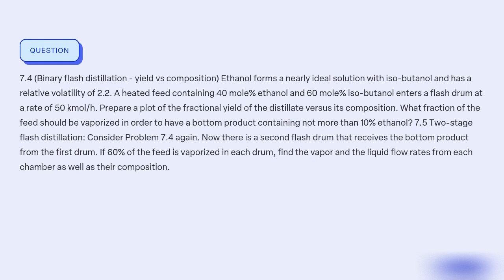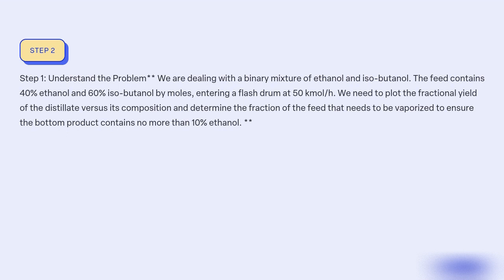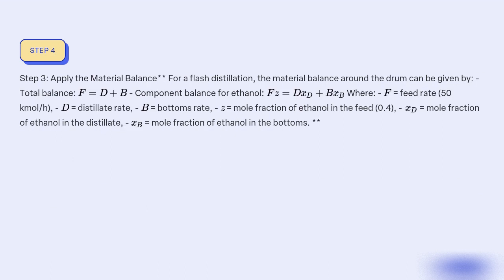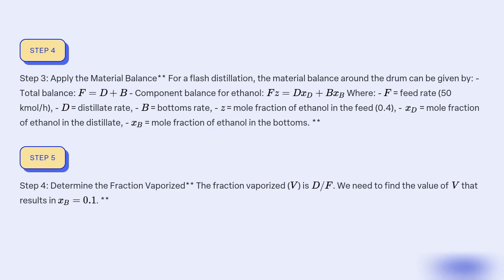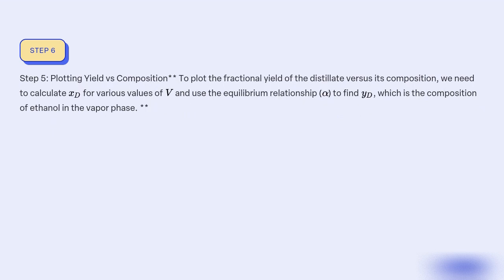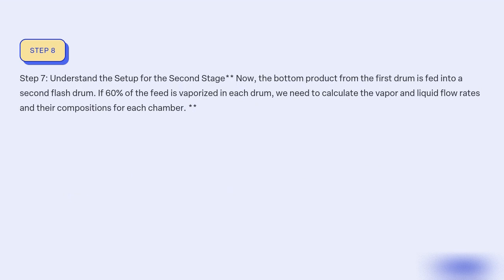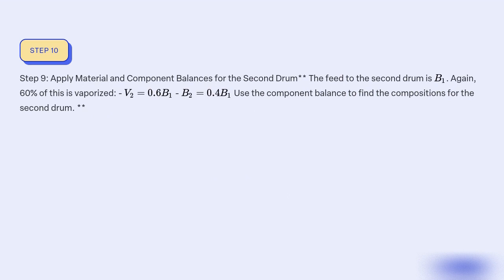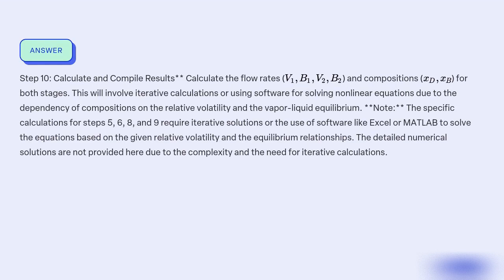Binary flash distillation yield vs composition Ethanol forms a nearly ideal solution with iso buta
Binary flash distillation - yield vs composition) Ethanol forms a nearly ideal solution with iso-butanol and has a relative volatility of 2.2. A heated feed containing 40 mole% ethanol and 60 mole% iso-butanol enters a flash drum at a rate of 50 kmolh. Prepare a plot of the fractional yield of the distillate versus its composition. What fraction of the feed should be vaporized in order to have a bottom product containing not more than 10% ethanol 7.5 Two-stage flash distillation Consider Problem 7.4 again. Now there is a second flash drum that receives the bottom product from the first drum. If 60% of the feed is vaporized in each drum, find the vapor and the liquid flow rates from each chamber as well as their composition.